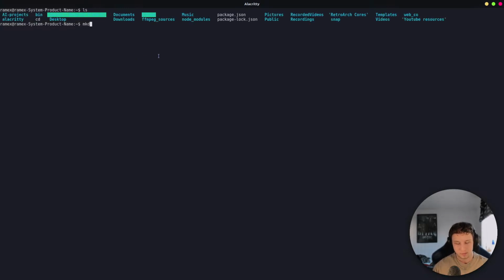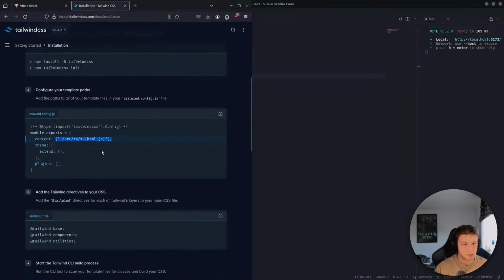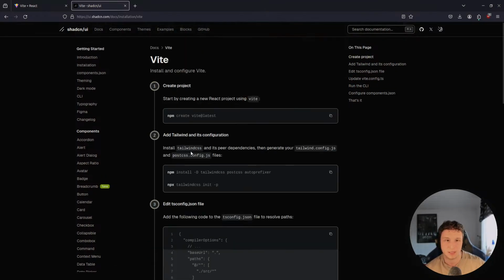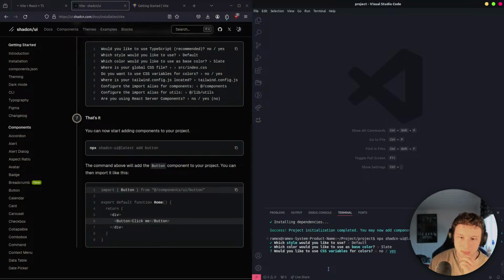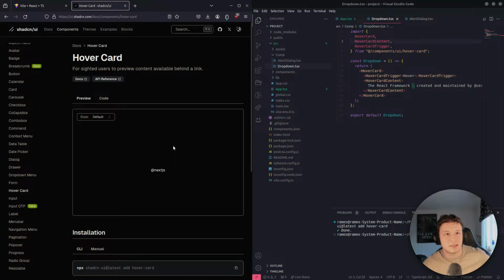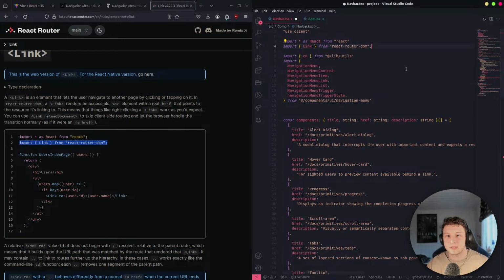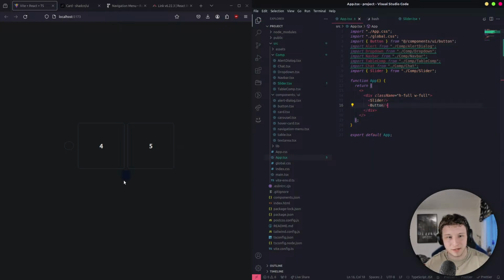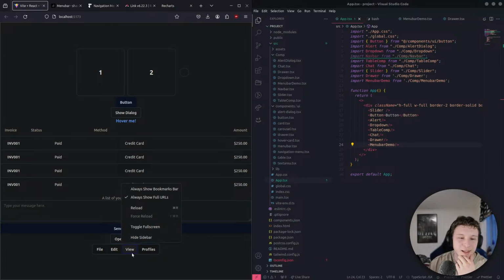The power of this UI library is insane!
Just chilling and coding!